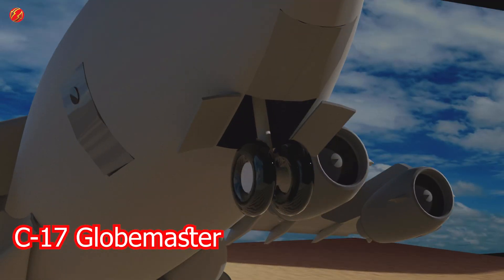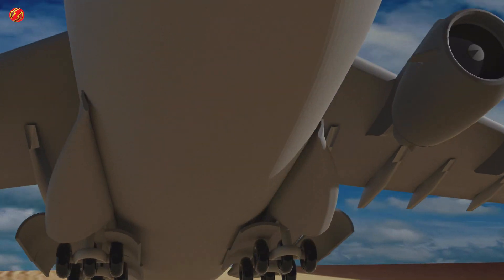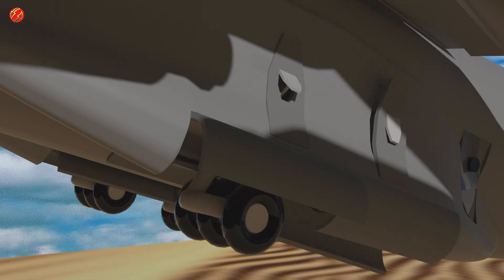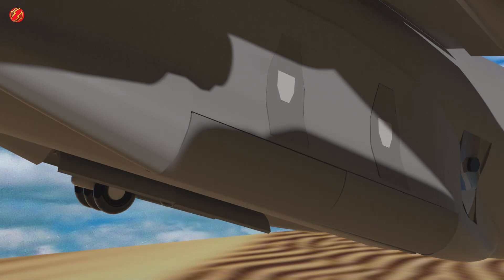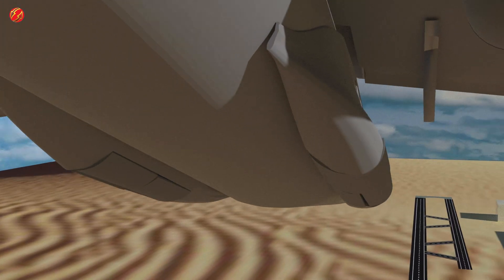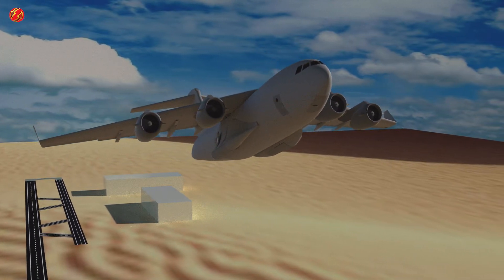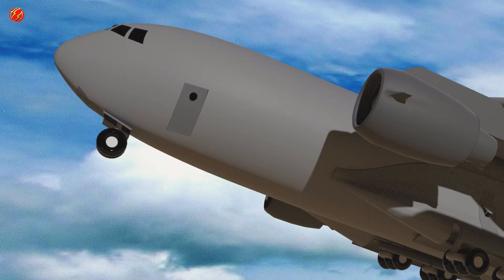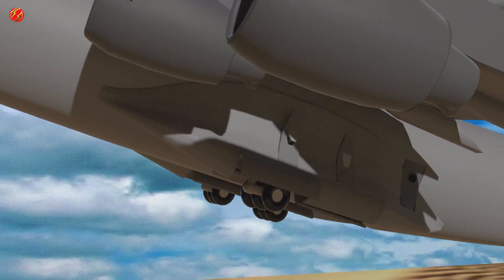How the Boeing C 17 landing gear retract ?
The Boeing C-17 landing gear system consists of a single nose strut with two wheels,
 and two twin-strut tandem gear assemblies, one per side with three wheels per strut. The aircraft can takeoff or land just about anywhere in the world.